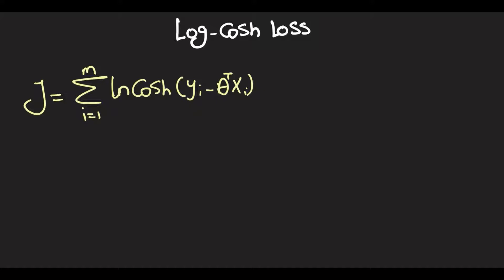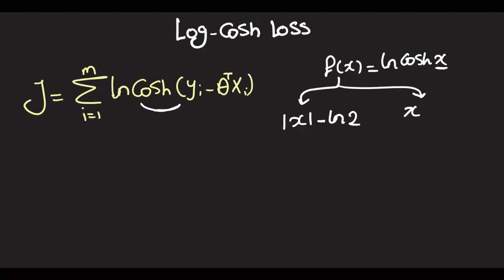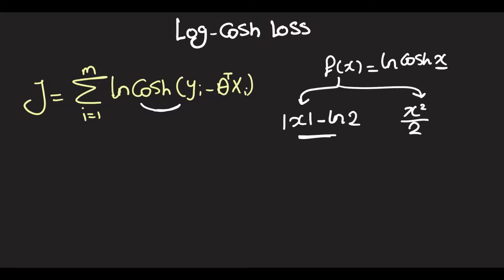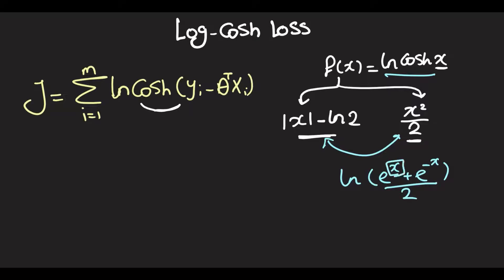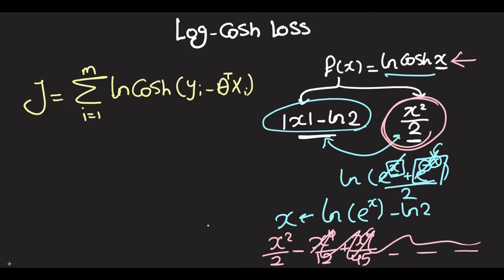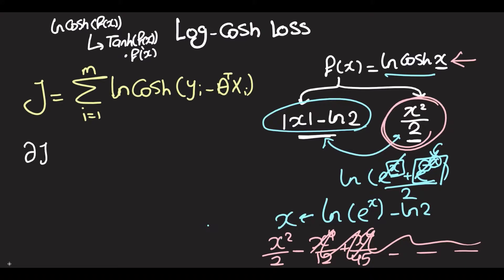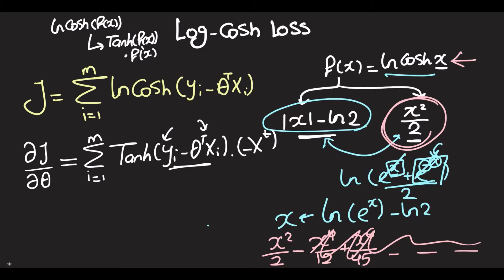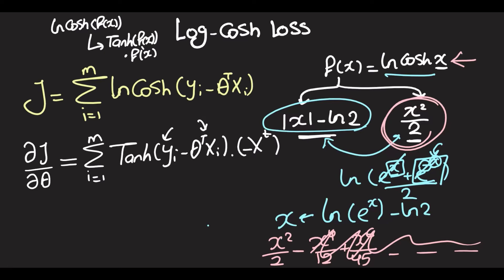Log-Cosh Regression: Intuition and Solution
In this video I go over Log-Cosh regression which tends to take advantage of both ordinary least squares and least absolute deviations.
at minute 02:00 "You're still gonna get x, but as a positive number"
Also notice that the x inside the sum in the gradient of the cost function is missing a subscript (i).